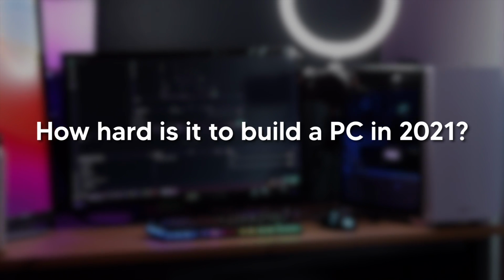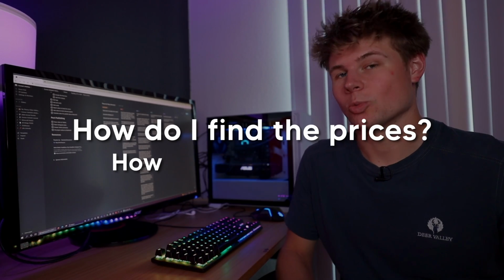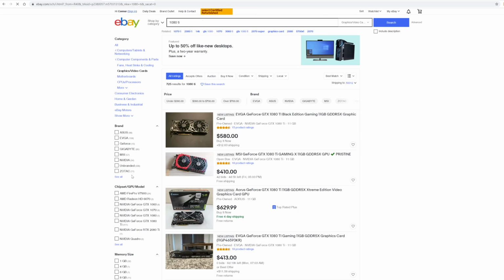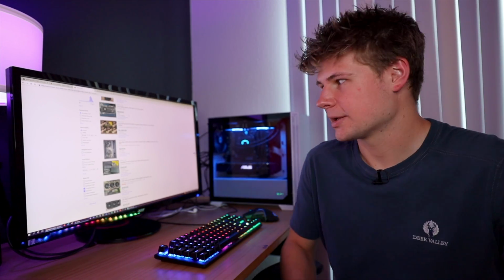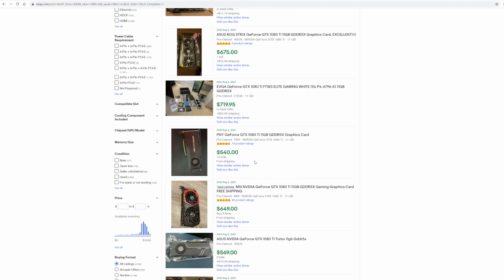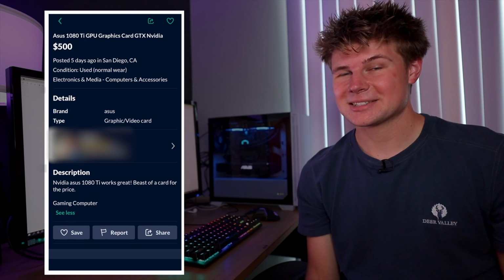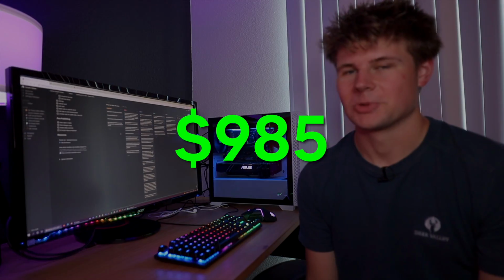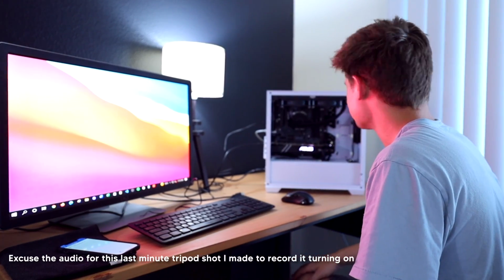Building a PC in 2021 - How to not break the bank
I managed to build a PC in 2021 without paying crazy markup prices for all the parts! No insane graphics card prices here! Instead, I built a whole PC for less than $1,000!!!

I've always wanted to build a PC but hadn't due to current "prices". Turns out you can still build a computer for normal prices if you're patient enough and know where to look for parts!

In this video I share with you my part list, how I find good prices, and most importantly where to get your components! See the time stamps down below to jump to any given section! Good luck building your PC in 2021! You got this! I firmly believe you too don't have to break the bank!

0:00 Intro
0:14 Specs of my New PC
0:45 Background Info
1:10 PC Part Picker & New Prices
1:50 How to find Cheaper Prices?
2:52 Where to Buy The Parts?
3:31 Example Part Research
4:20 Tactics to Use
4:50 My Experience
6:06 What Discounts I Found
6:39 Building my PC
7:31 Final Tips
7:48 Outro

Hi! My name is Connor Eckdahl! Growing up, YouTube is all I'd watch. And to this day, that hasn't changed! I actually dropped out of college to pursue living the less traditional path of video and social media back in 2019. Electrical Engineering was just not for me! I moved to San Diego in September of 2020 and have been making videos here since! Tag along! Would love to have ya’!